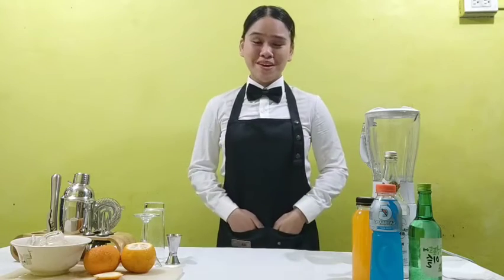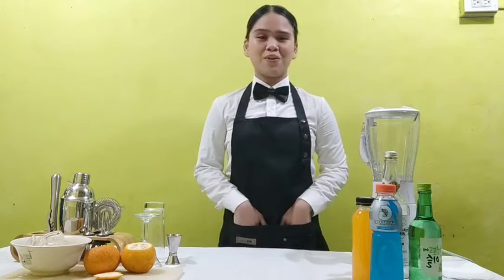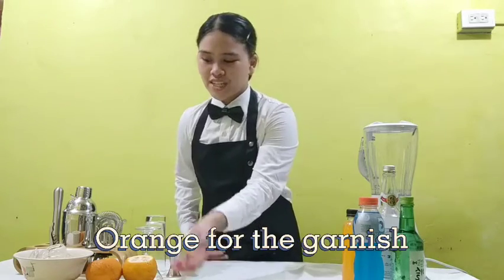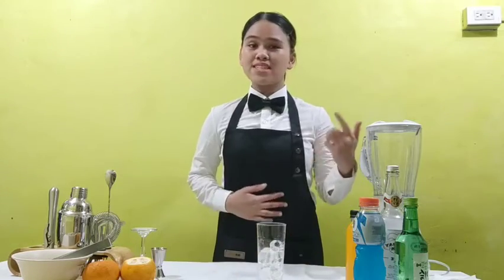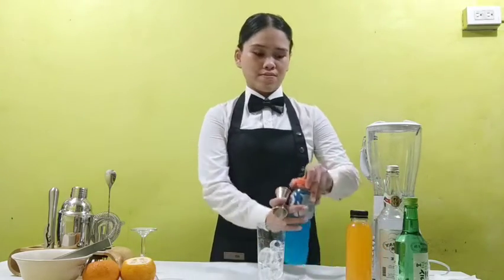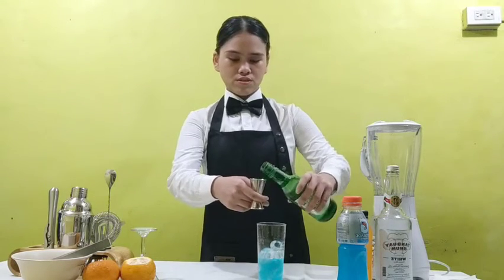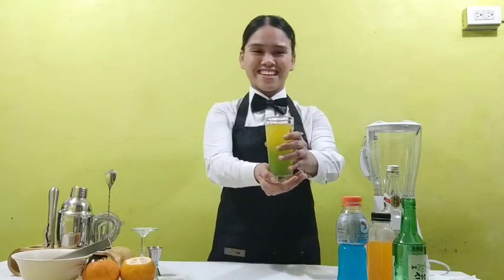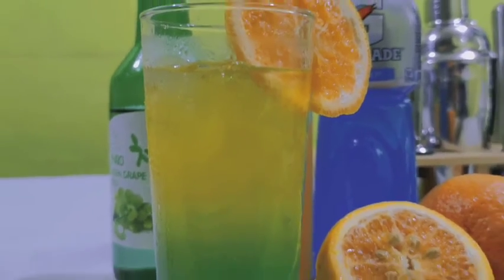GRABATO, BERNADETTE G BSHM 2 1N 1